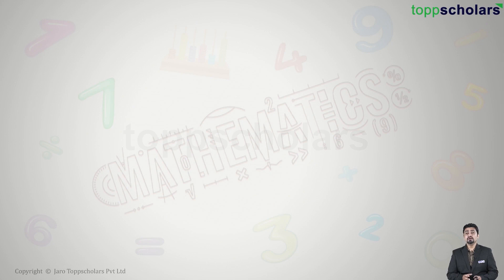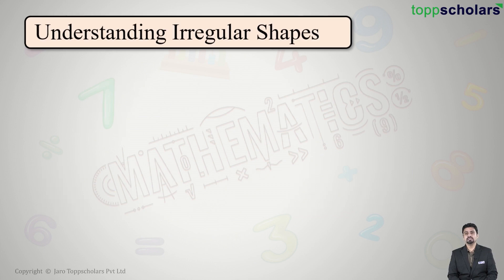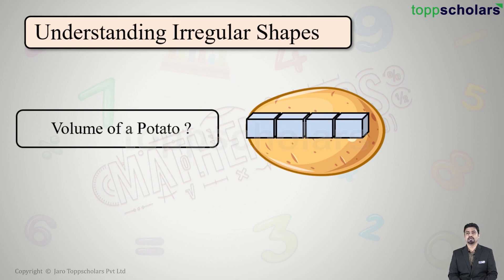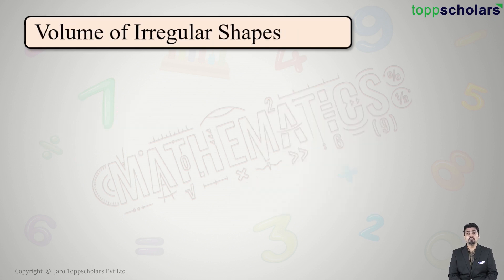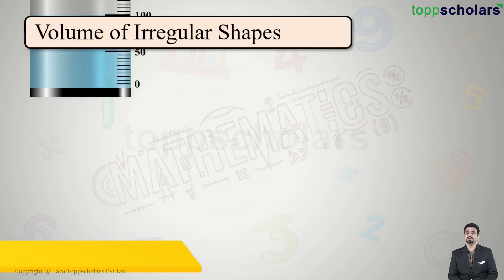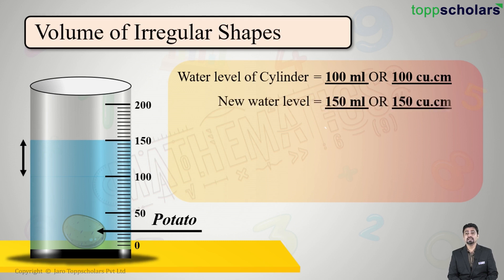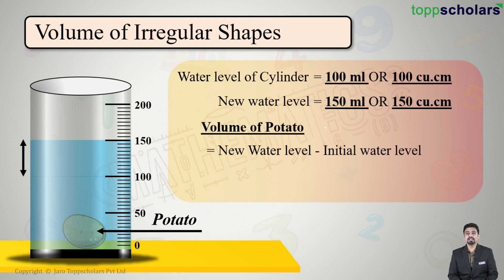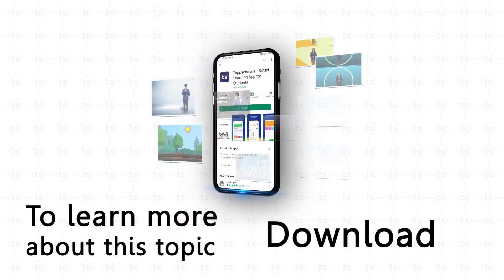Learn the technique to find volume of irregular shapes | Maths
Understnd the method to find volume of irregular shapes using a cylinder filled with pre measured water.  Volume, irregular shapes, cylinder, method, water